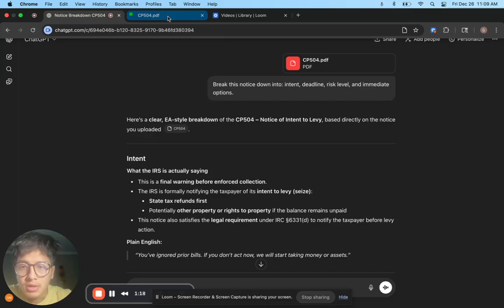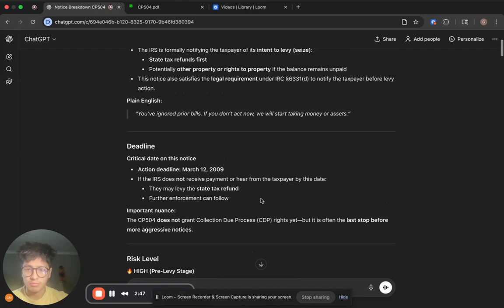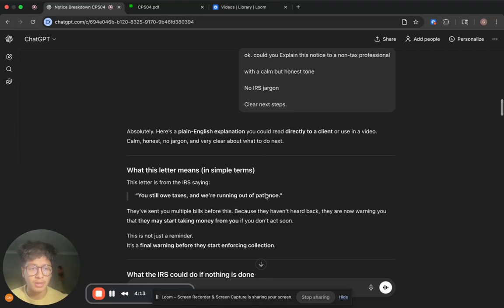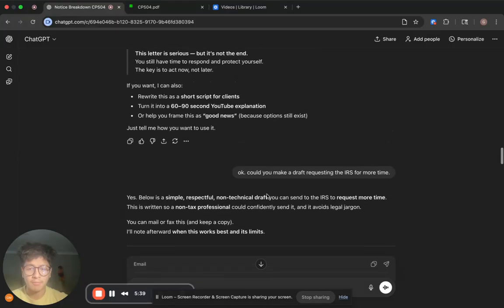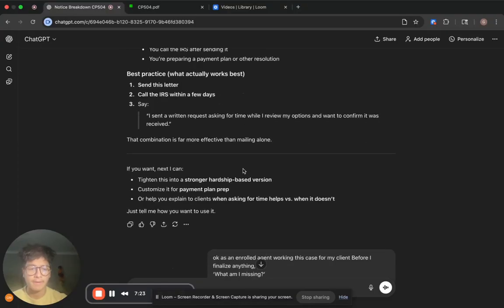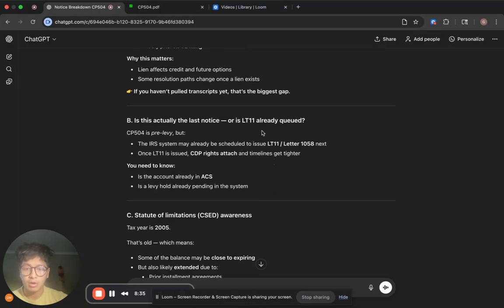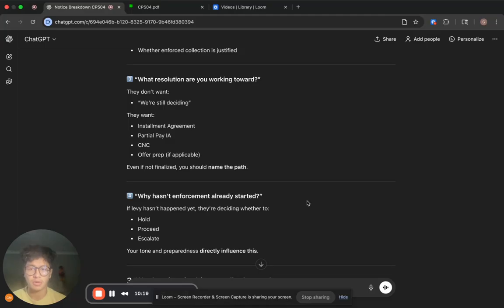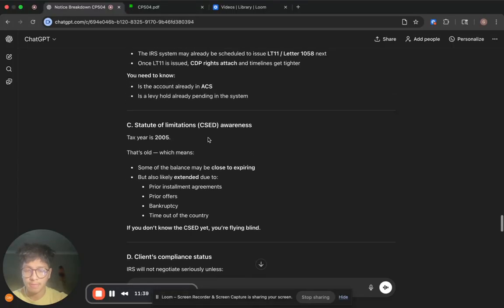How I Use AI to Draft 80% of a Tax Resolution Case.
The AI tools shown in this video are used solely for drafting, organization, and workflow support. All professional judgment, verification, and decision-making remain the responsibility of the enrolled agent. Nothing in this video replaces individualized tax advice or professional oversight, and all work is performed in compliance with Circular 230.